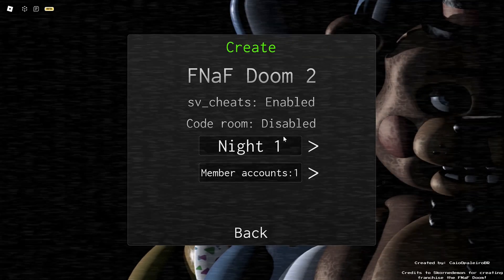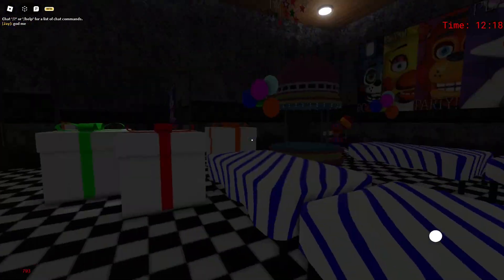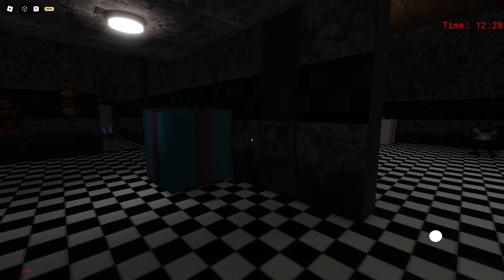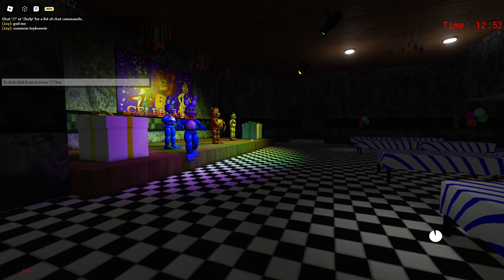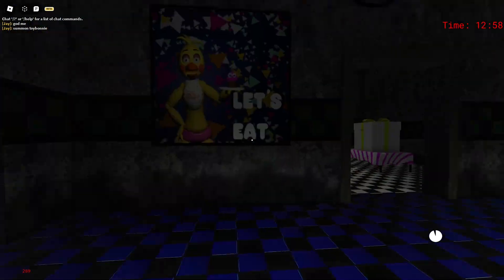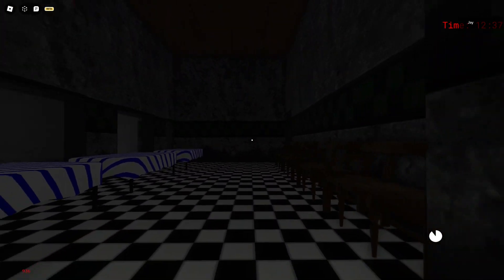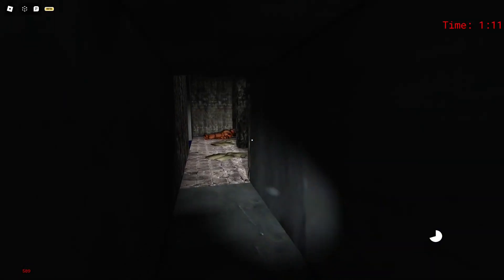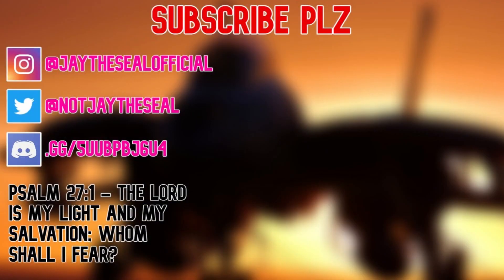The NEWBIE Tutorial Guide On HOW TO PLAY | Five Nights At Freddy’s Doom [ROBLOX]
As I see the comments of my oldest video rise, I decided to remake the video, so it is easier to understand and more simplified. Lol, editing wasn't really implemented back then.

PS: I don't know much on the FNAF 3 map...

Psalm 27:1 - The LORD is my light and my salvation; Whom shall I fear?

I hope I can get my channel to grow, as of right now typing this. I hope my videos will make your day just a bit better.